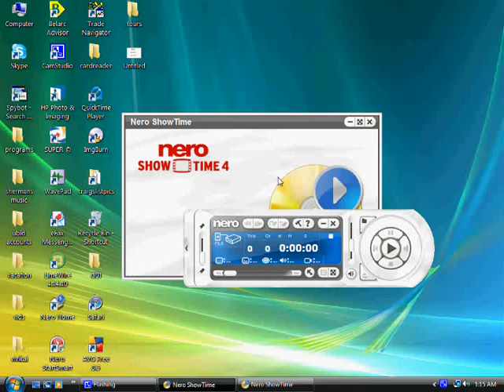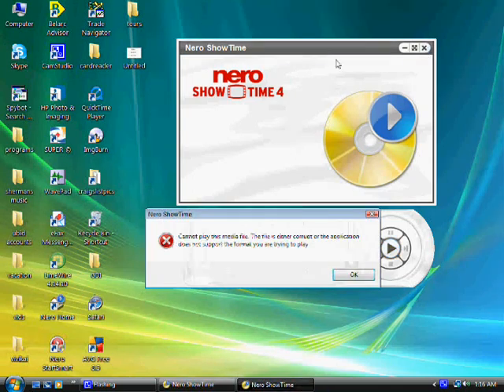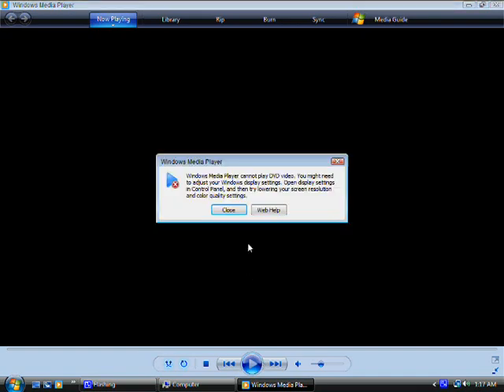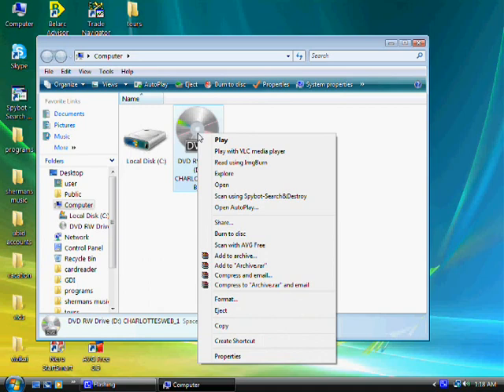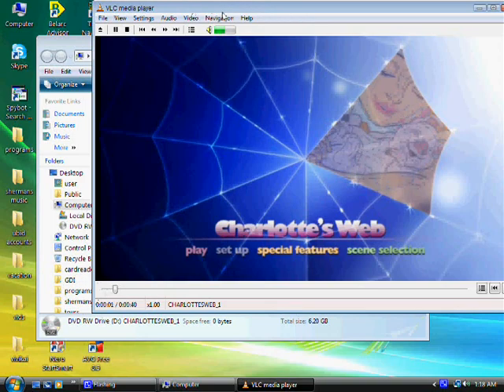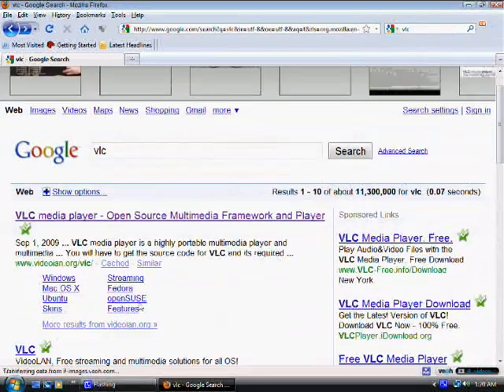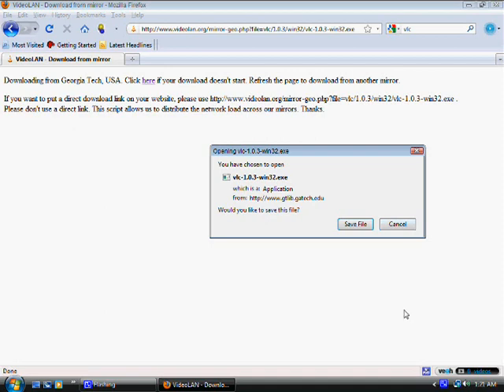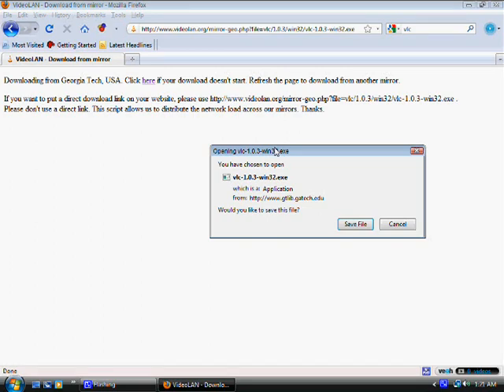How To Play DVD Movies And Store Bought / Rental DVD's On Your Computer For Free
I'm Going to show you how to play store bought dvd's and rental dvd's on your computer without having to purchase expensive codecs and plugins for your media player.

For more computer tips and video repair tutorials check out